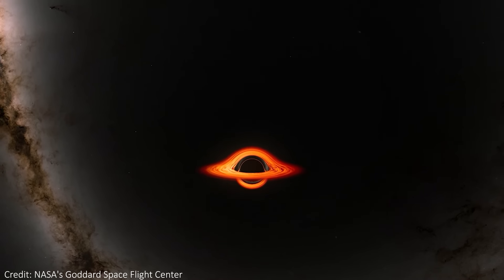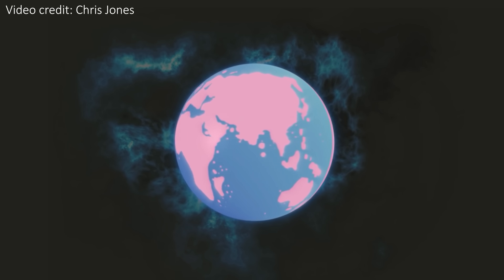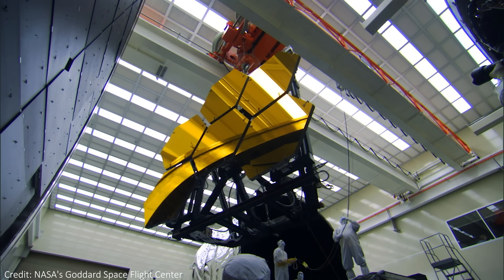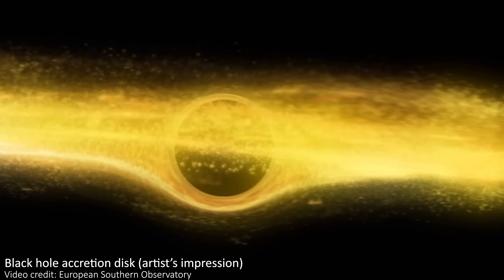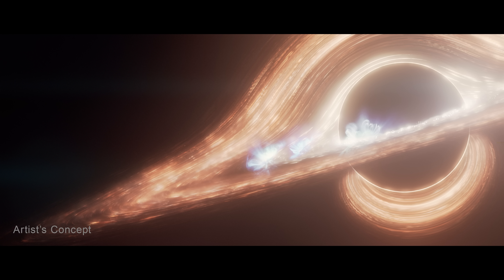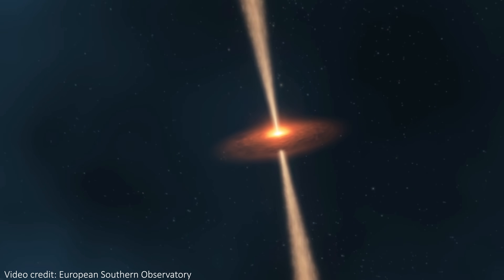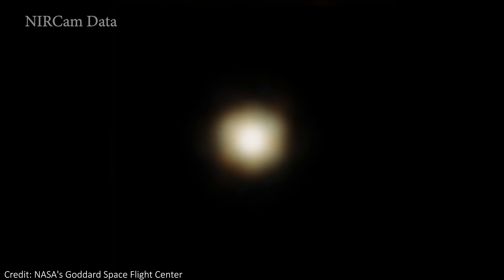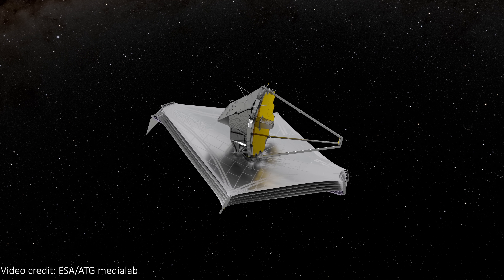JWST Imaged The Milky Way Supermassive Black Hole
JWST has just released footage of the supermassive black hole at the centre of our Milky Way galaxy. The black hole is called Sagittarius A*, and it has a mass of 4 million times the Sun. In this video, we'll talk about what we can see in the footage, why the images flicker, how can we see anything at all if this is a black hole, and what JWST will do next with this black hole!

Hey team!